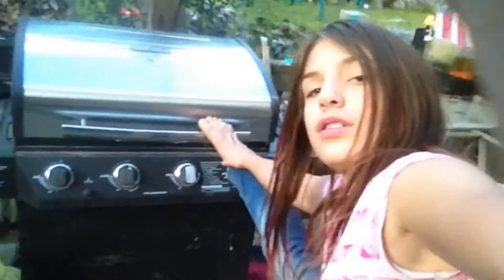How To Dance With Your Little Sister or Brother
If u need anymore infirmation or have anymore questions go to my instagram @_MJloveSports_